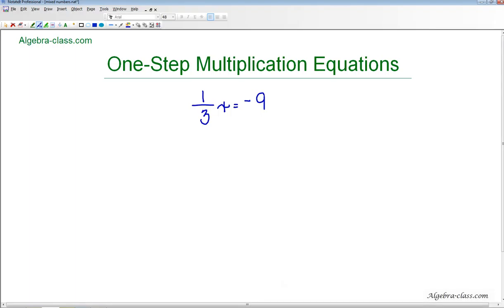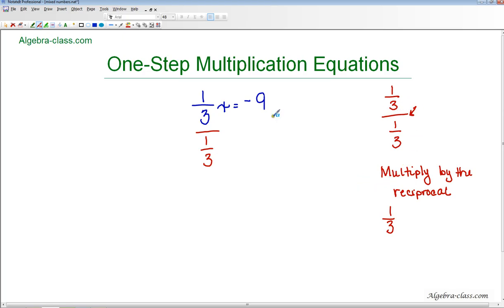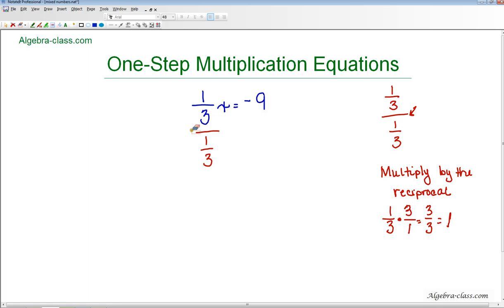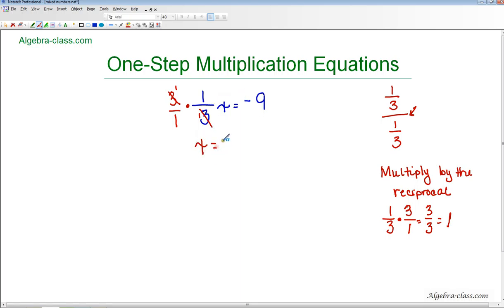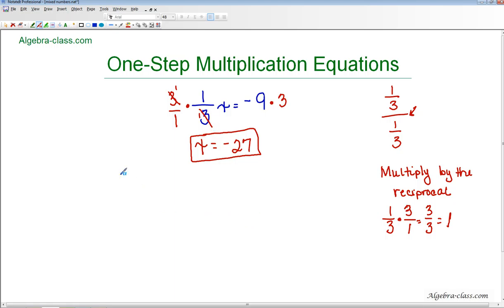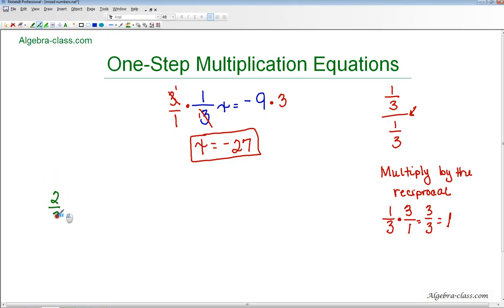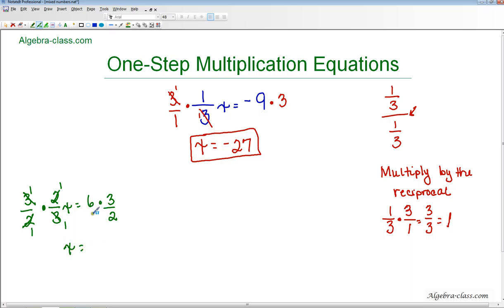One-step Multiplication Equations - Example 3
One step multiplication equations are solved by dividing.  If the coefficient is a fraction, then you must multiply by the reciprocal in order to solve the equation.  I will walk you step by step through solving a multiplication equation that contains a fraction as the coefficient.